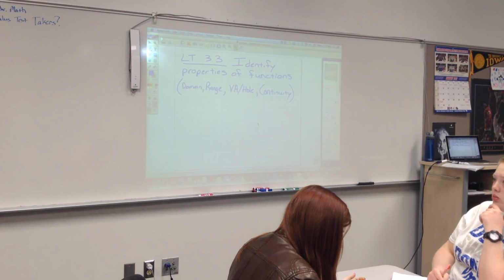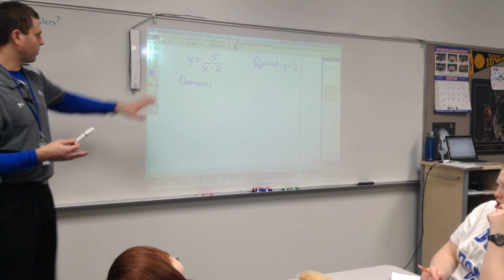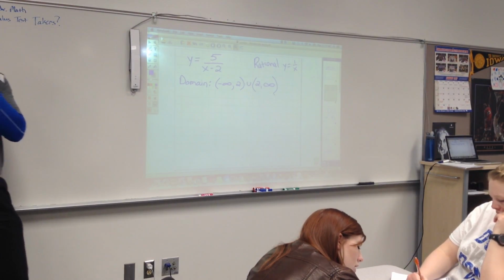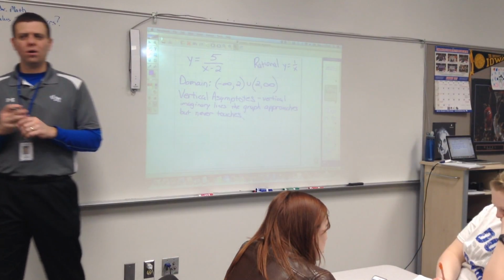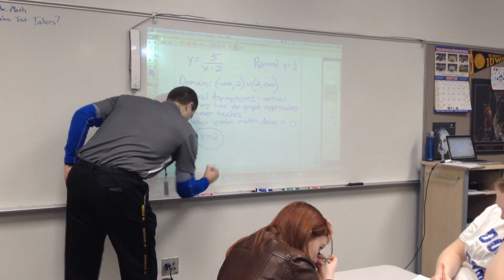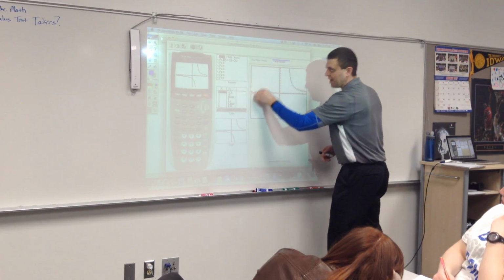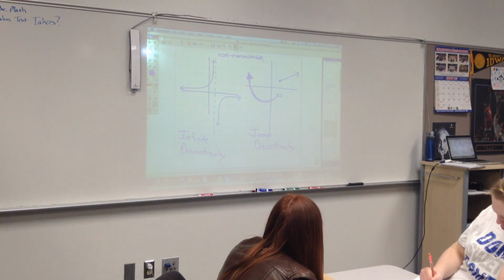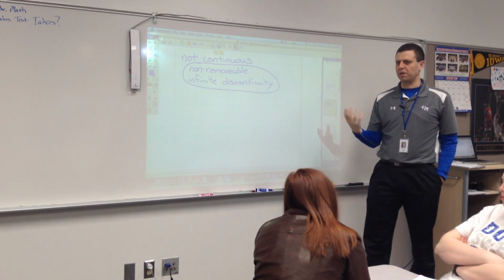Adv math properties of functions part 1